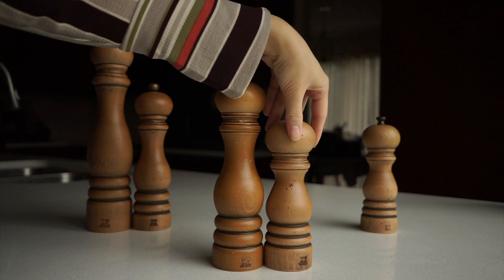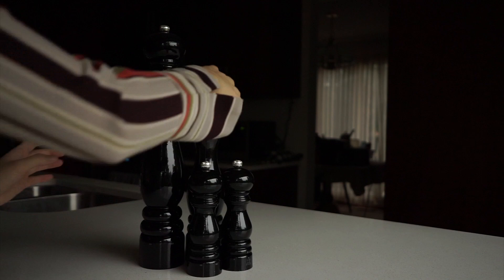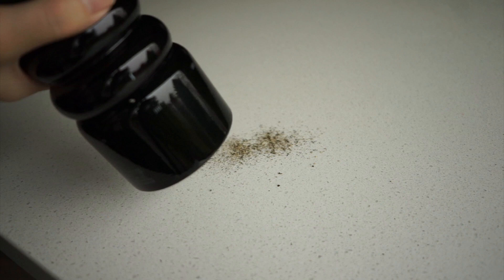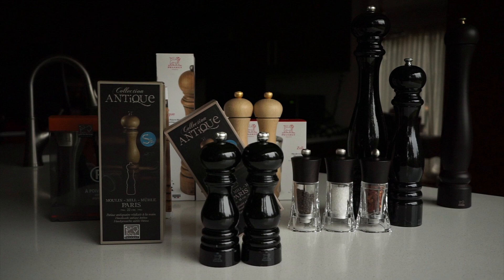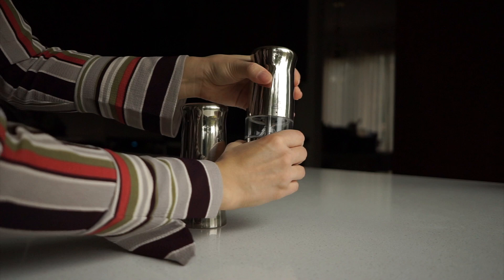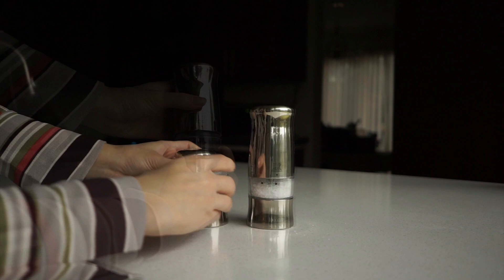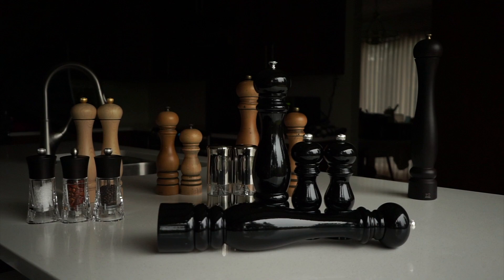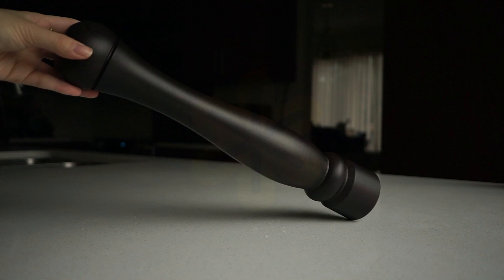Peugeot mills: Salt and pepper mill blogger review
gallery en 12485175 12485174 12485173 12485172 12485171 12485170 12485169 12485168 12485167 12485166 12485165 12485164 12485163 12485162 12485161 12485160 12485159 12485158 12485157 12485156